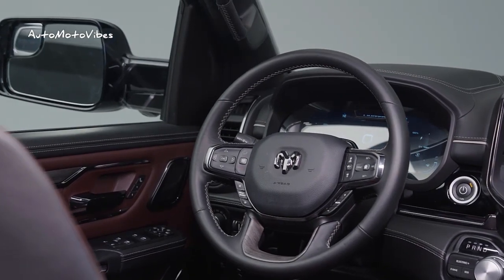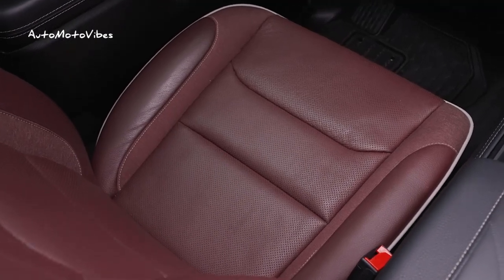New 2025 Ram 1500 Rebel - Driving, Exterior, and Interior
New 2025 Ram 1500 With More Powerful, More Fuel-efficient Hurricane Engine Family Unveiled
The No-compromise Benchmark in Durability, Advanced Technology, Safety and Efficiency With Exceptional, Innovative Features
New 2025 Ram 1500 offers all-new, more powerful and more efficient 3.0-liter Hurricane and 3.0-liter Hurricane High Output (H/O) Straight-Six Turbo (SST) engines
Ram Truck will offer customers a complete lineup of segment-leading gas and electric trucks that get the hard work done and families where they need to go
All-new Tungsten trim sits atop the lineup and once again raises the no-compromise benchmark for upscale pickup trucks loaded with best-in-class technology
An on-board power inverter can produce up to two kilowatts and features two covered outlets located inside the bed that allow customers to power items such as lights, television, reciprocating saw, chainsaw or fan
2025 Ram 1500 embodies a contemporary exterior design aesthetic telegraphing a bold, heroic presence
Most technologically advanced Ram 1500 ever offers a host of leading-edge features incorporated into the segment’s best interior, including the advanced Uconnect 5 system with the most screen coverage in the segment comprised of a new 14.5-inch touchscreen, a segment-first 10.25-inch passenger screen, 12.3-inch digital instrument cluster, digital rearview mirror and Head-up Display (HUD). Available class-exclusive dual wireless phone charging pad and Smart Phone as a Key technology
Available Hands-free Driving Assist provides Level 2+ (L2+) automated driving capability and affirms the company's march toward an autonomous future
New Ram 1500 RHO to join lineup in Q3 2024 with 540-horsepower Hurricane H/O, reinforcing America’s leading off-road and performance truck lineup
2025 Ram 1500 launch, with all-new Hurricane engine family, is a critical step in the strategy outlined in the Stellantis long-term strategic plan Dare Forward 2030